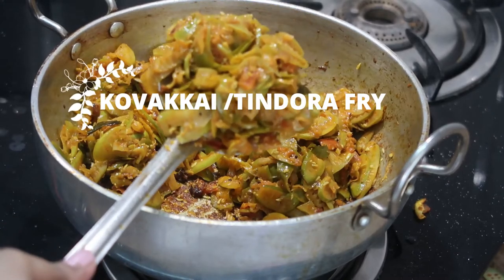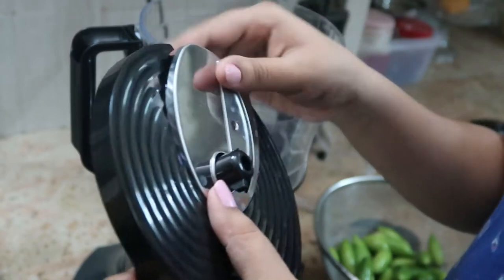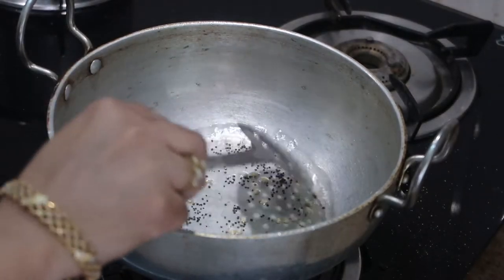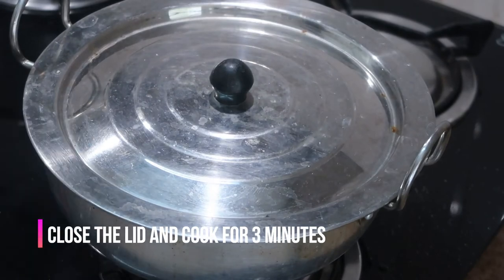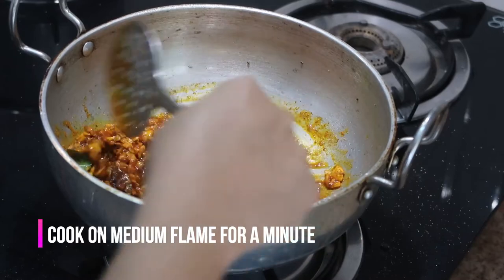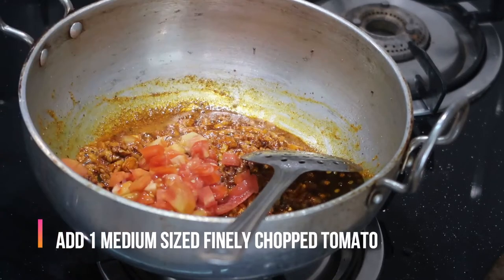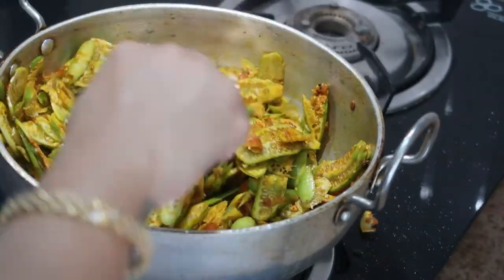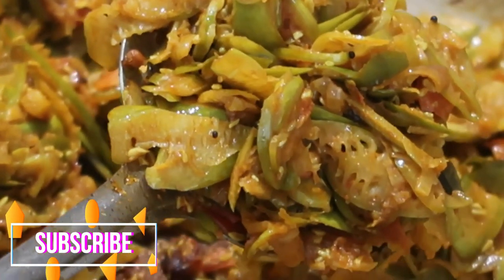TINDORA FRY / KOVAKKAI FRY IN ENGLISH - EASY AND TASTY RECIPE - MAY 2019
MY CHANNELS

SAREE DRAPPING